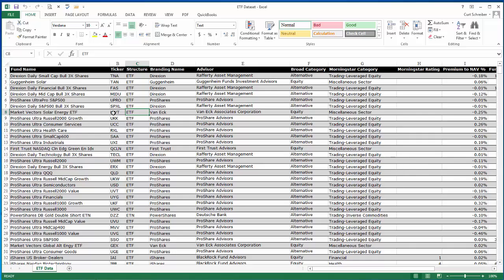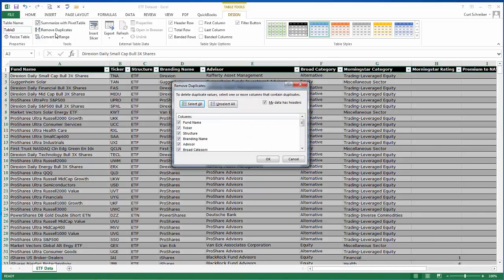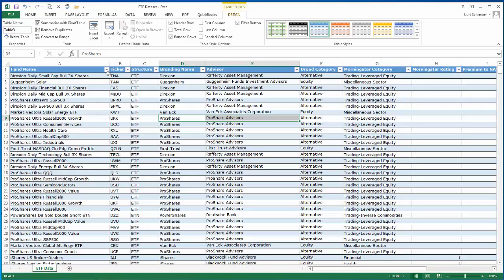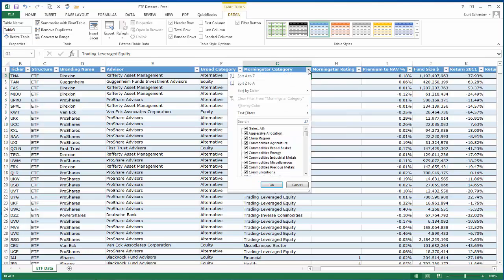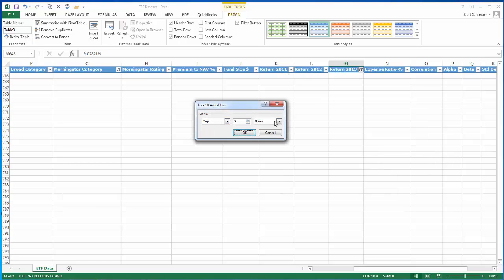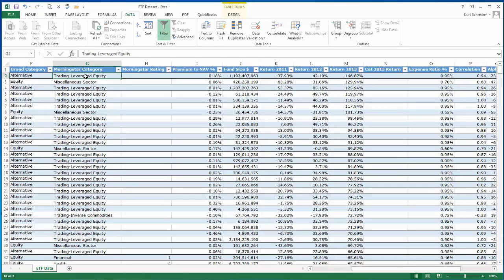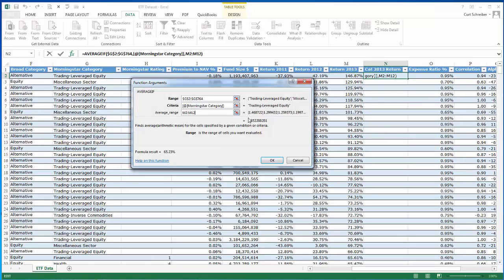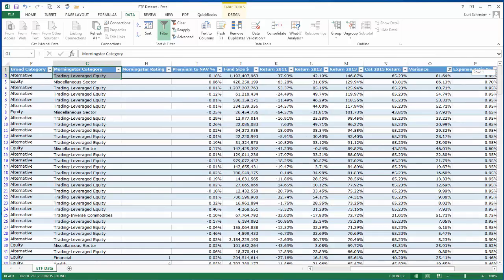Chapter 15 Tables